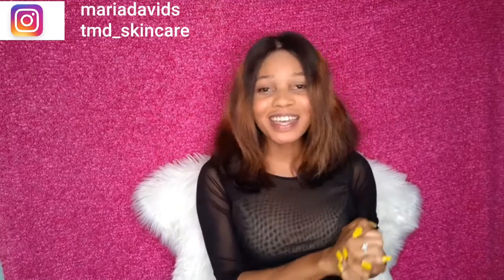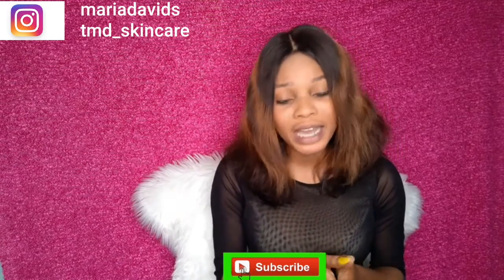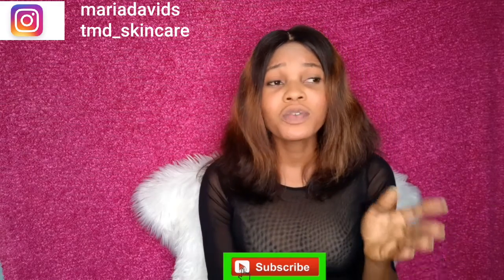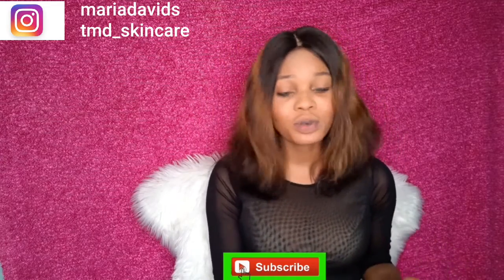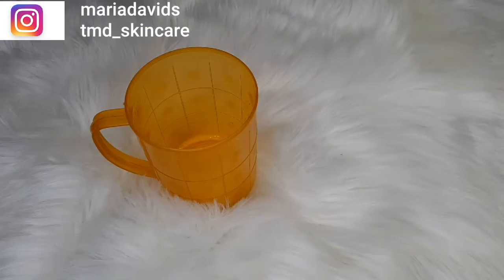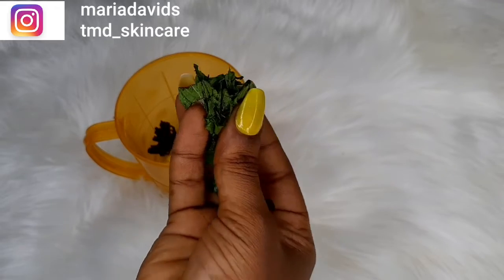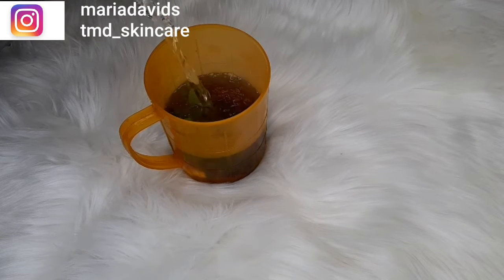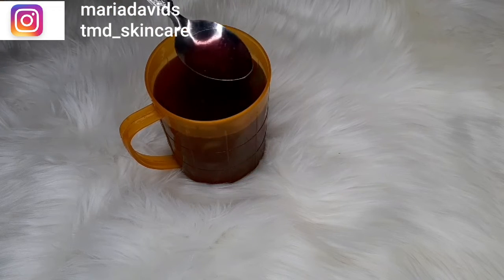How to make make menstrual cramps tea/ease menstrual pain naturally at home with this tea/